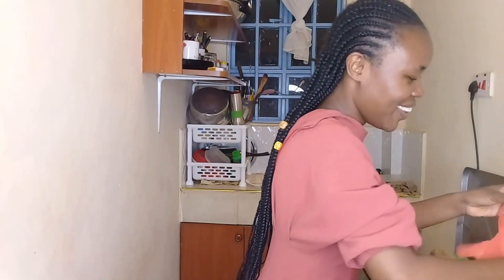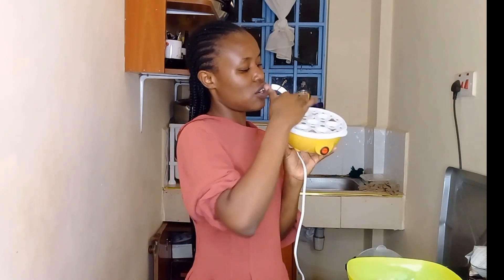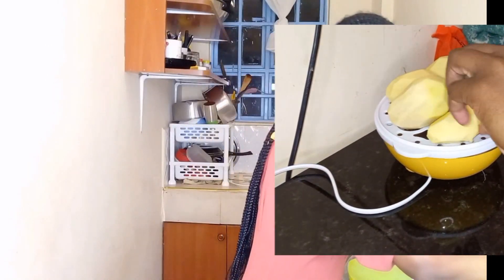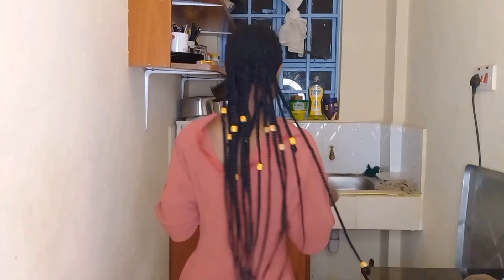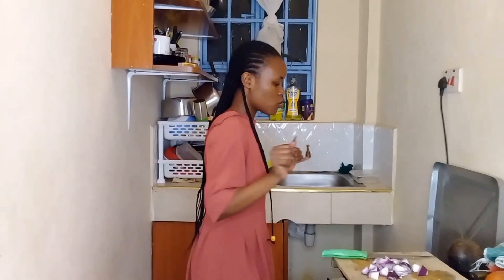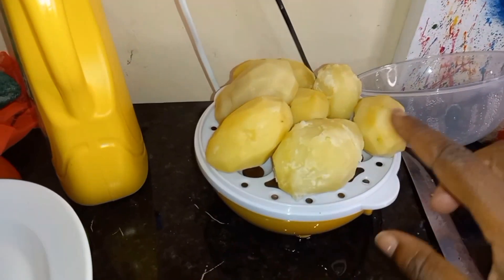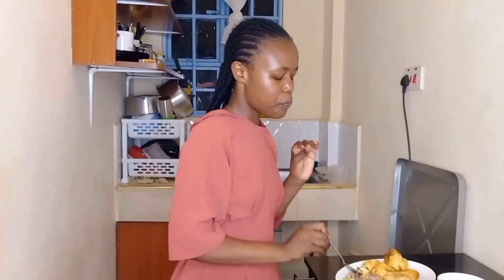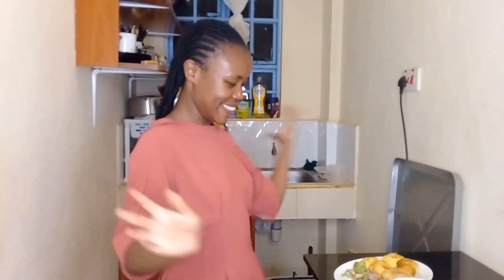COOK WITH ME (Deep fried whole potatoes and a very simple tumbukiza recipe)